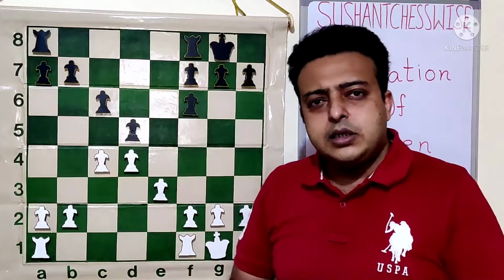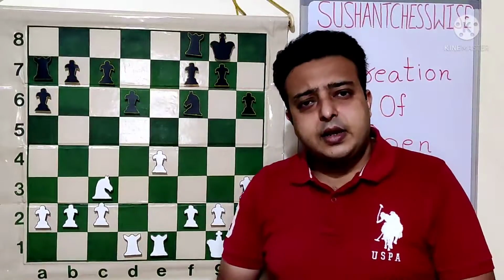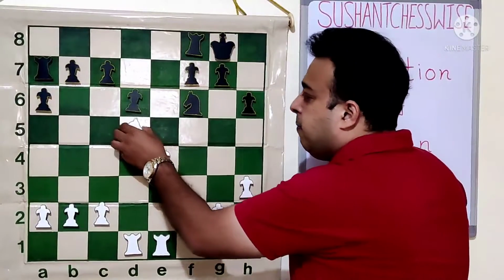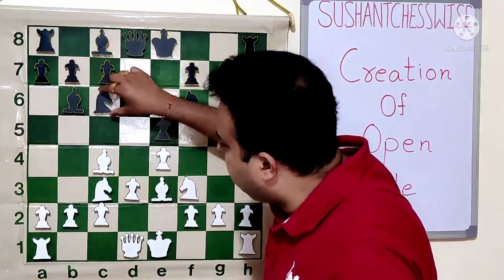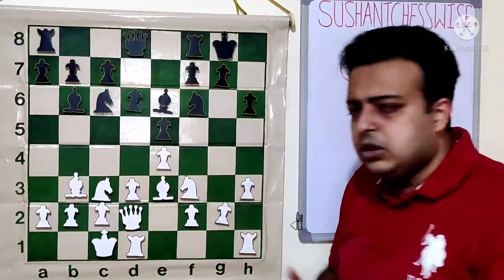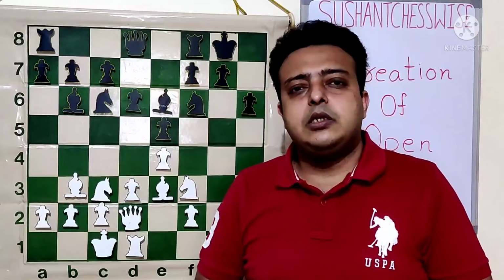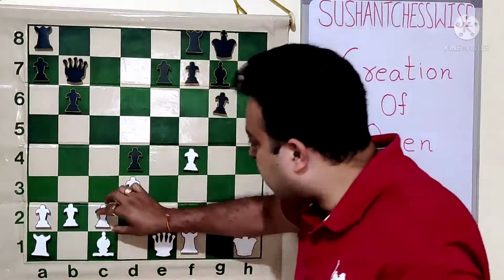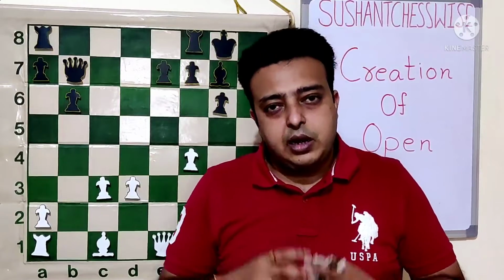Lesson - 141 Creation Of An Open File - Methods Of Creating An Open File By Positional Means.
Creation Of An Open File -
Methods Of Creating An Open File By Positional Means.

1  Exchange Pawns In The Center

2 Place A Piece In The Center Which Will Force The Opponent To Capture It And After We Recapture With A Pawn , It Gives An Open File.

Hello Friends ,

Thanks